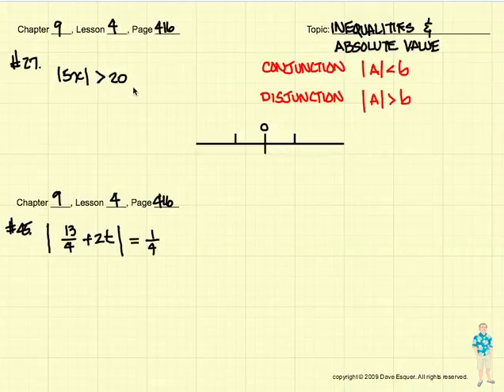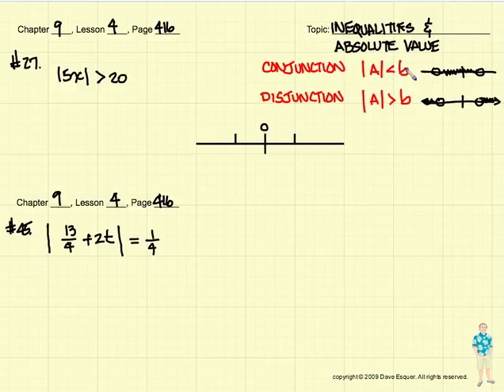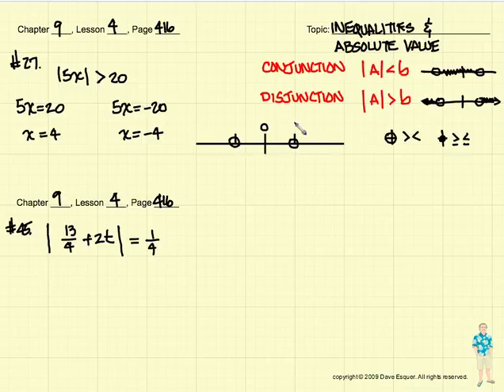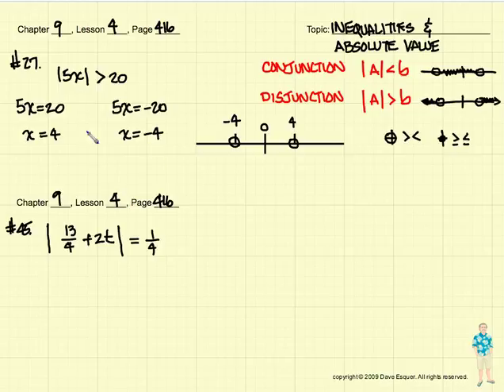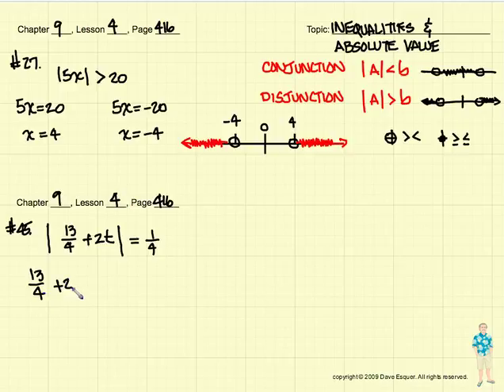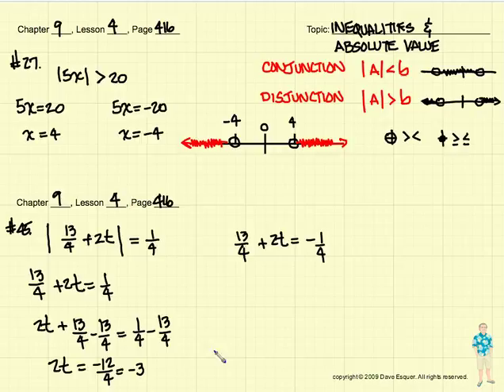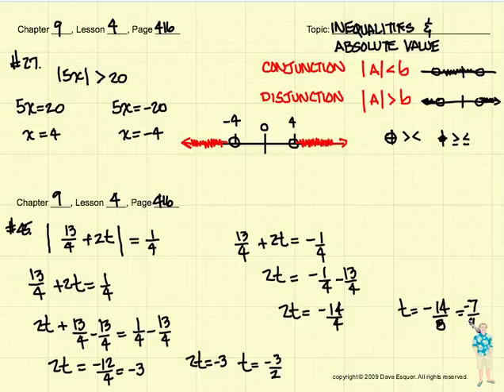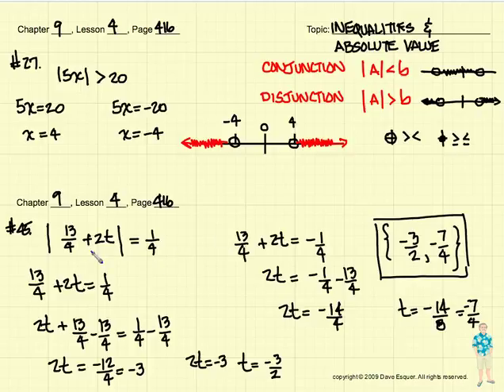How to solve Inequal Absolute Value - Algebra 1 Tutorial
A Rim of the World Teacher Shows how to do inequal Absolute Value for Algebra 1. *Corresponds with Rim High Algebra 1 Books Chapter 9-4